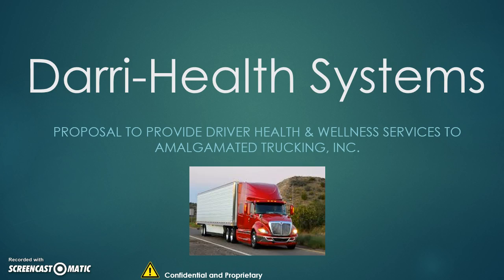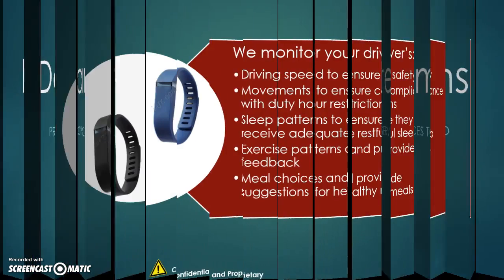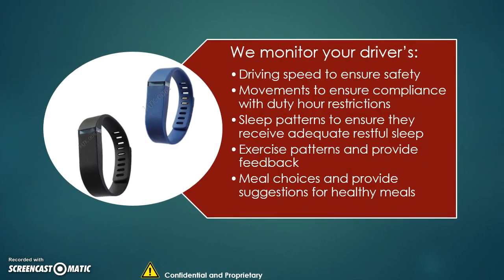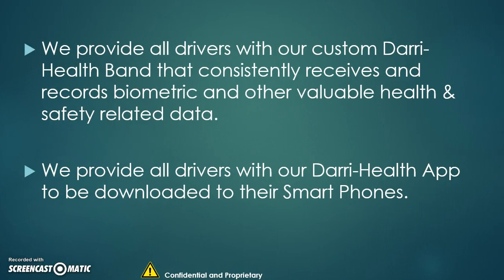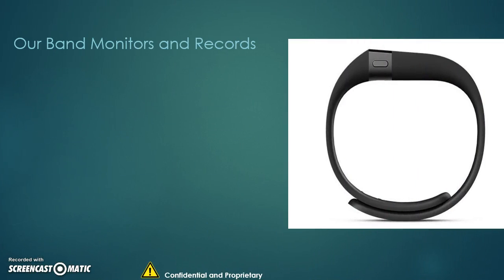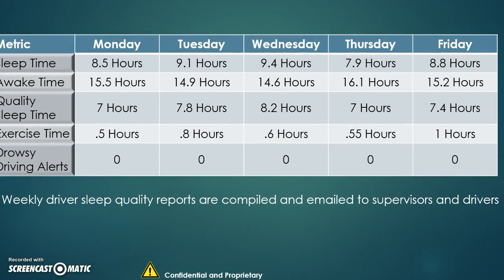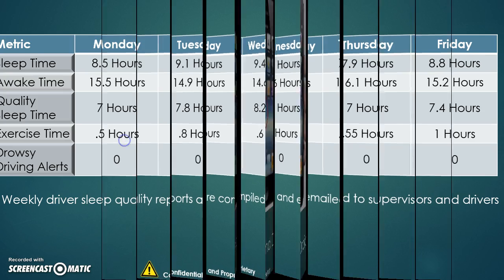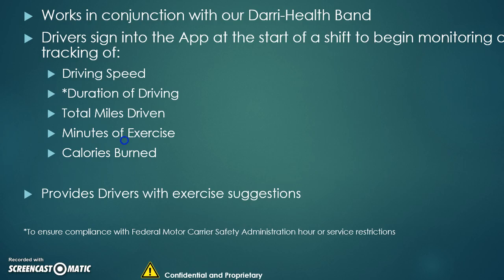Supplemental Case Take 1